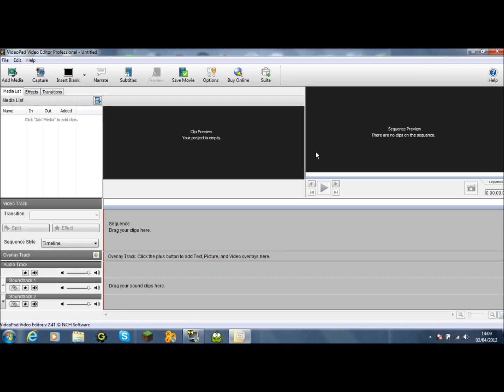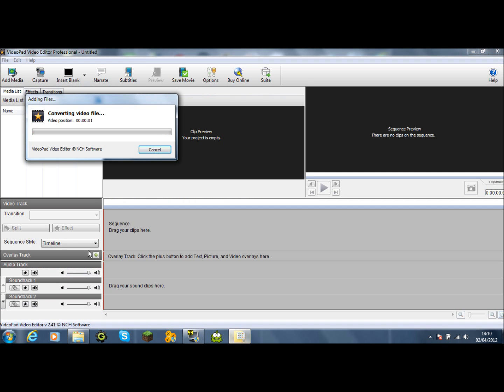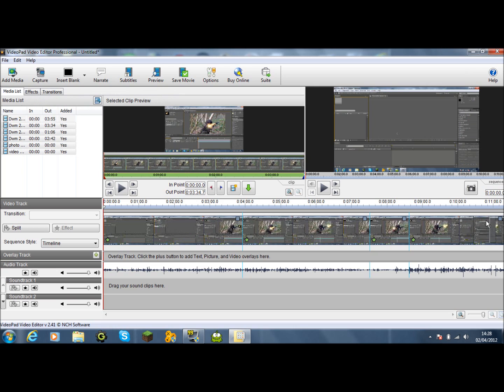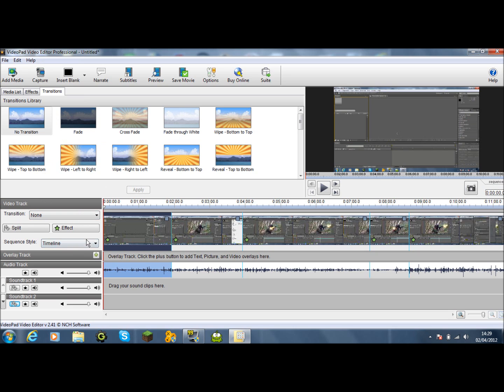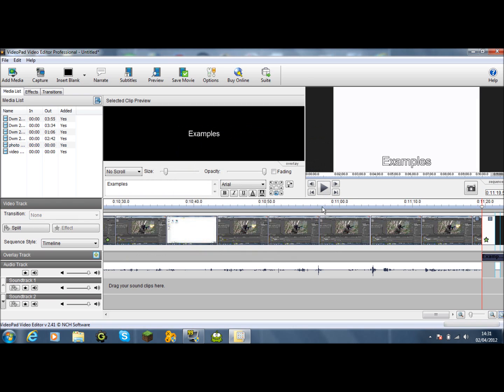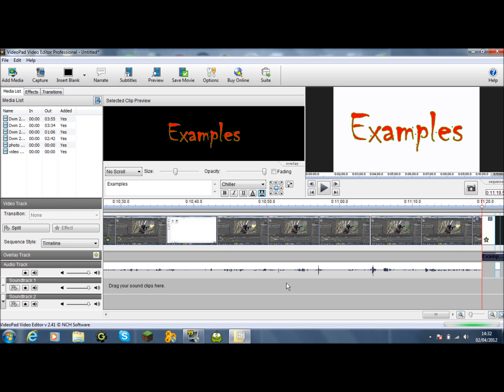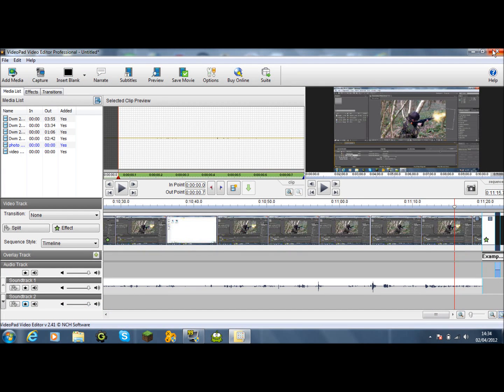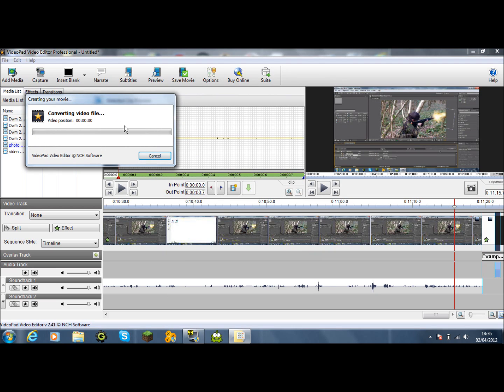How to use videopad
Today I will show you how to use videopad for basic editing.